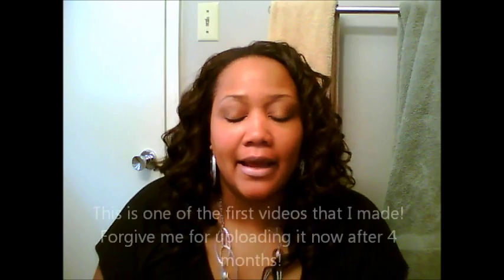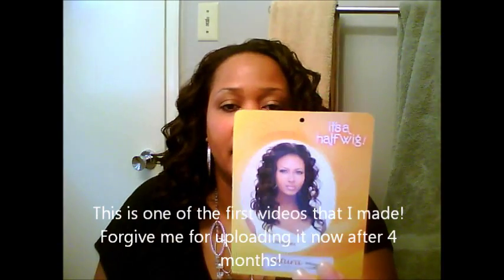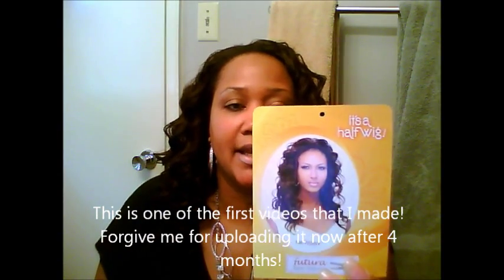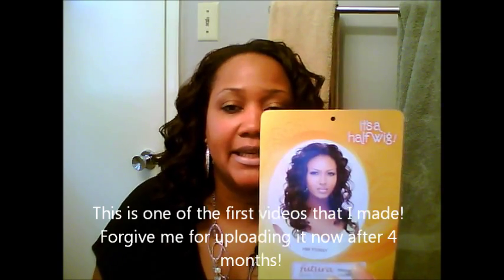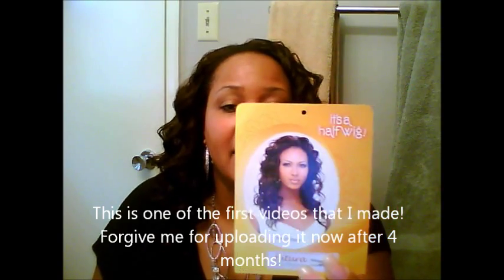My review of the half wig Penny from It's a Wig!